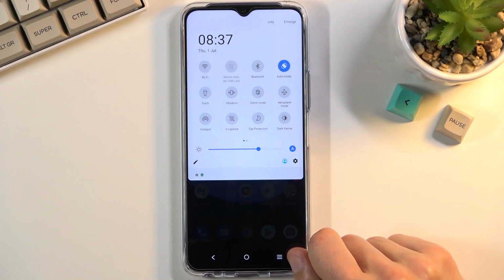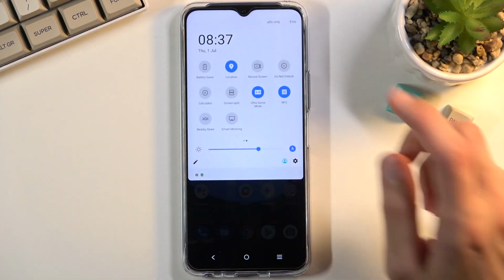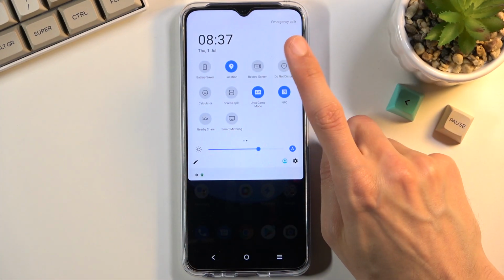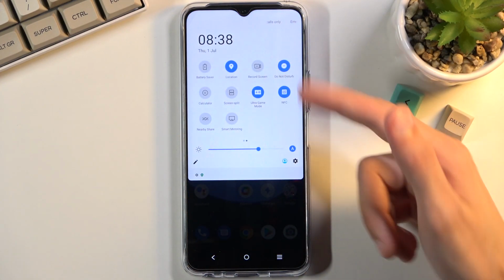How to Enter DND Mode on Vivo Y72 5G – Do Not Disturb Mode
Hi there! All modern smartphones, including your Vivo Y72 5G, support the Do Not Disturb feature, but not everyone realizes its real value and usefulness. In this video tutorial, we will detail how to enable, configure and disable Do Not Disturb mode on your Vivo Y72 5G. So open our video tutorial and follow the steps of our expert to activate do not disturb mode on your Vivo Y72 5G.

How to Activate Do Not Disturb Mode on Vivo Y72 5G?
How to Turn On DND Mode on Vivo Y72 5G?
How to Enable Do Not Disturb Mode on Vivo Y72 5G?